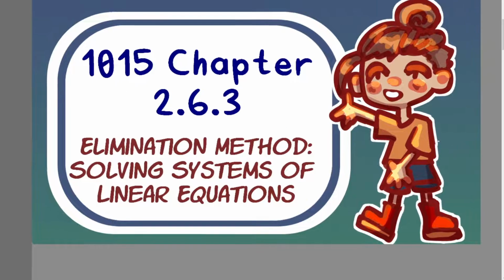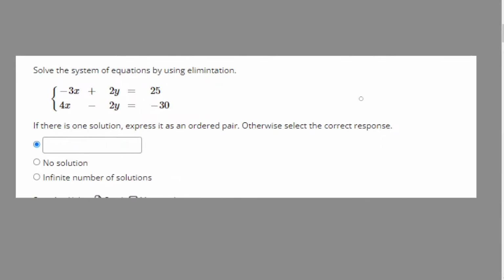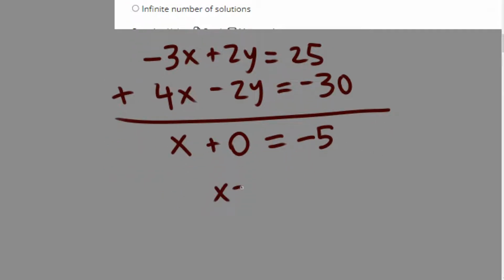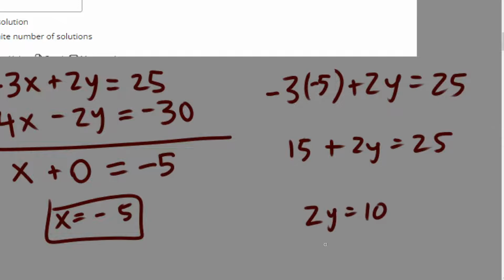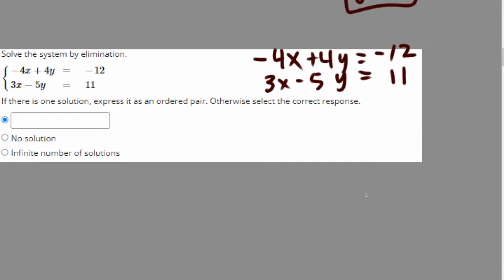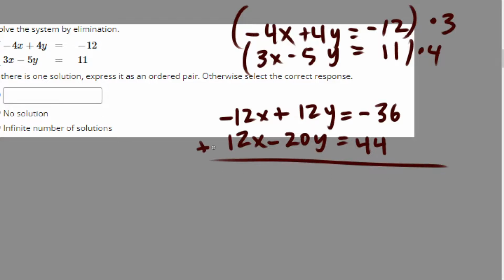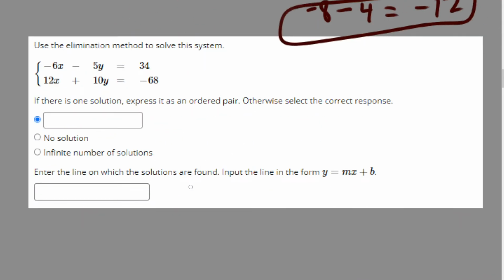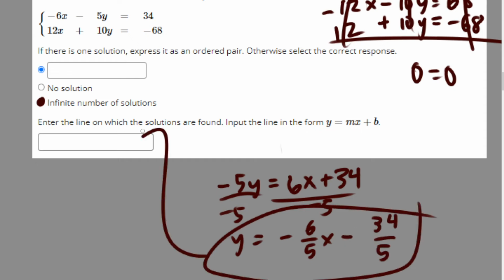1015 Chapter 2.6.3: The Addition Method for Solving Systems of Linear Equations